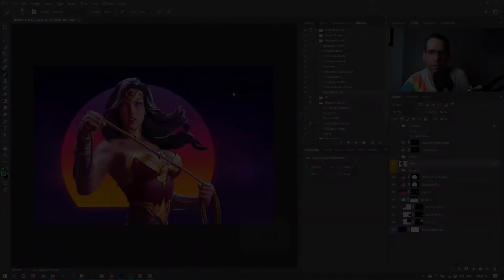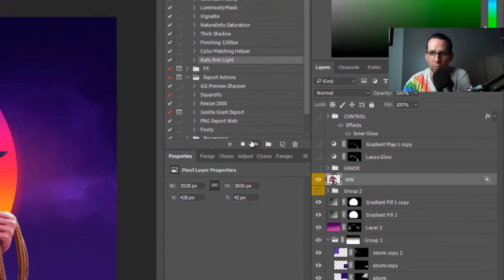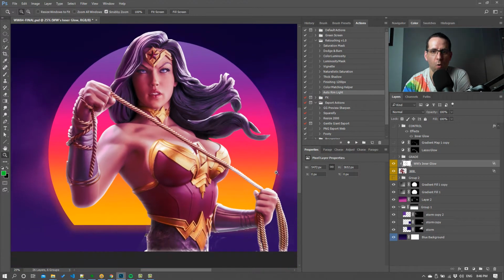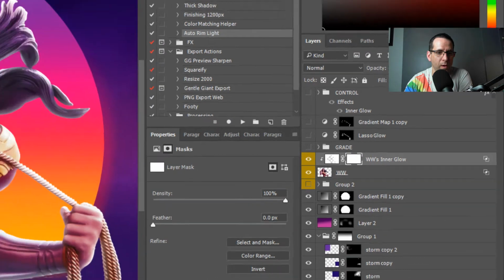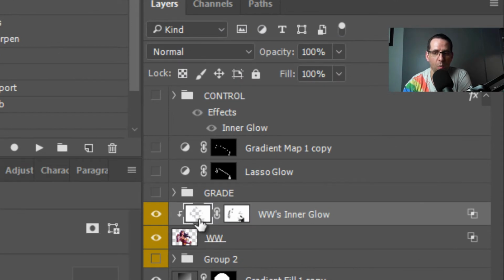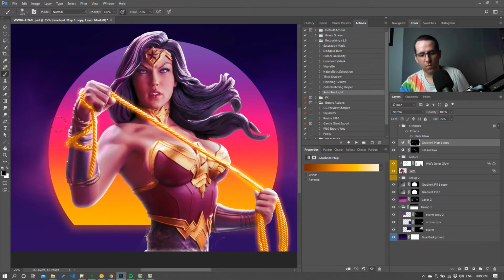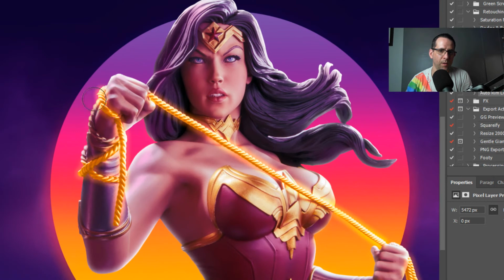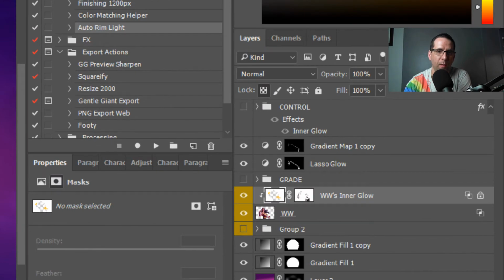Free Photoshop Rim Light Action!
Here's a quick demo of my free Photoshop Action to help you create a rim light effect, semi automatically.

Watch this to see the power and flexibility this gives you to selectively apply the rim light effect, and learn how to re-color the effect easily.

To access the action, simply subscribe to the channel, watch the subscriber only video on my channel page to get the code which will give you 100% off this Photoshop Actions pack, including the rim light effect and other retouching actions I've made:

00:00:00 Intro
00:01:24 Rim light action demo
00:02:01 Controlling where the rim light appears
00:04:00 Colorizing the rim light
00:06:36 Download details

MORE TUTORIALS!